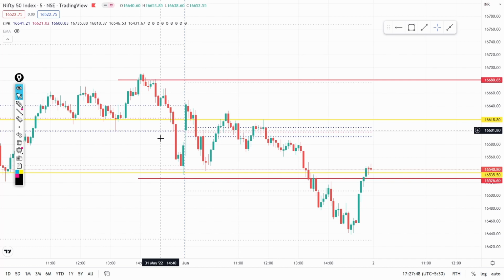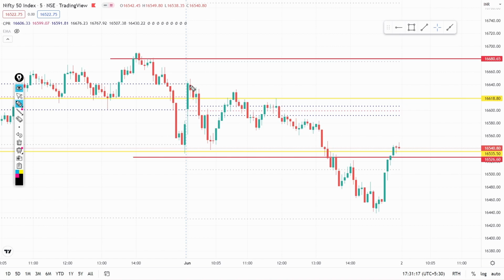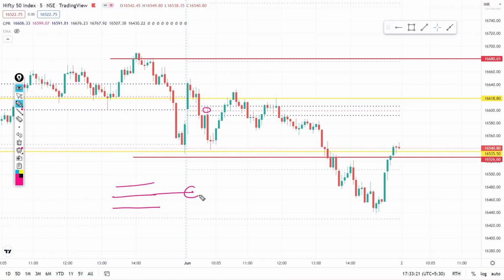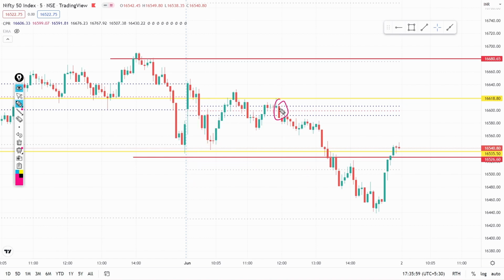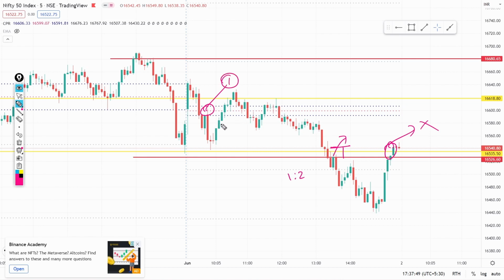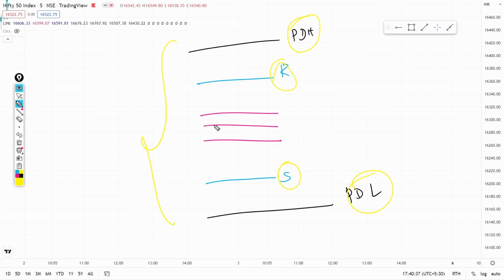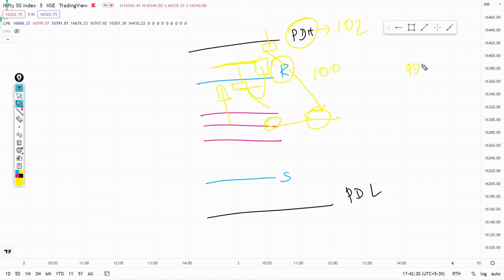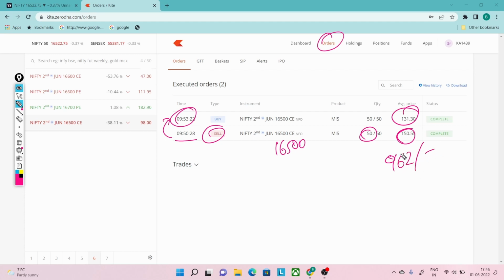STOPLOSS AND TARGET|NIFTY ANALYSIS